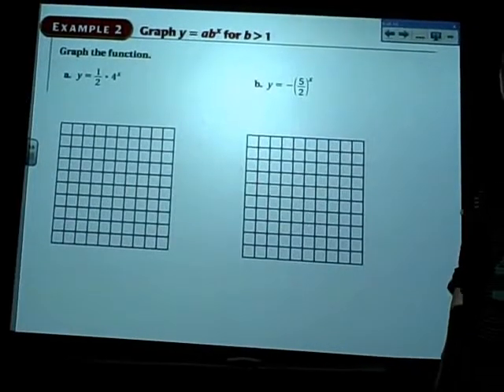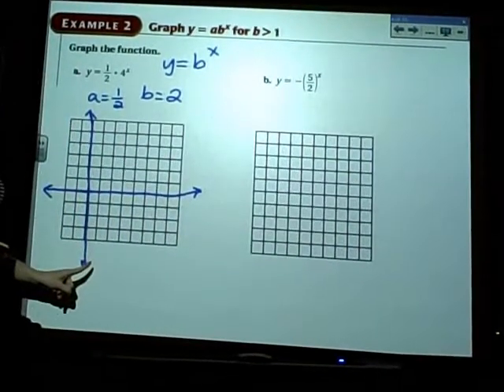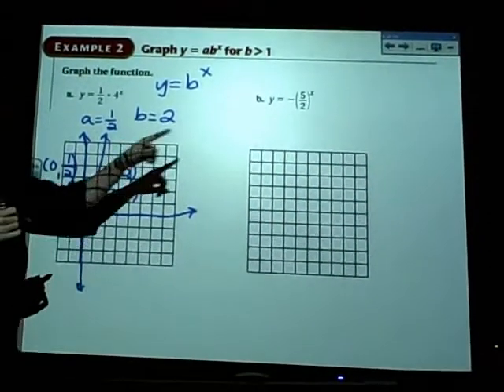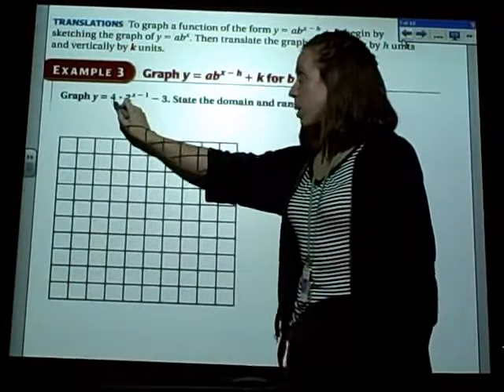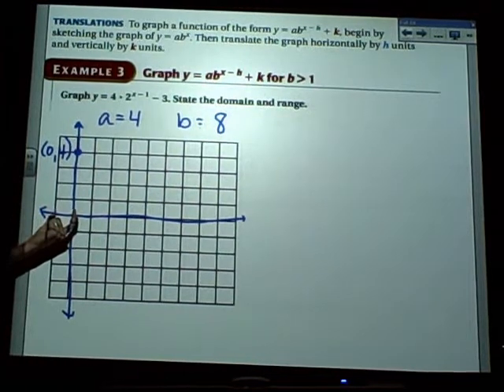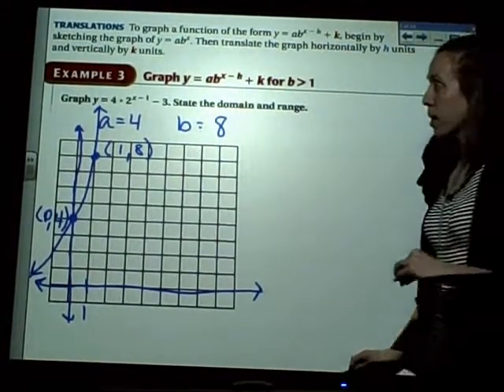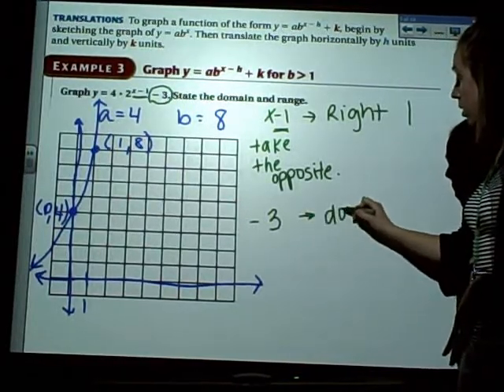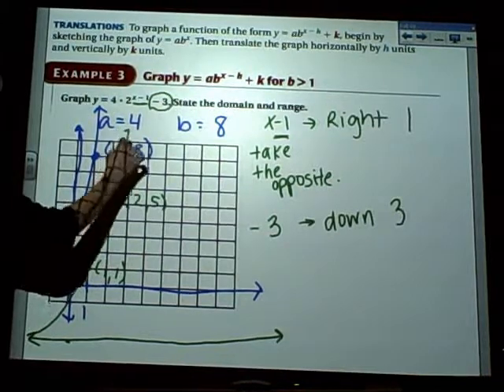7 1 Graph Exponential Growth Functions with translations Part 2